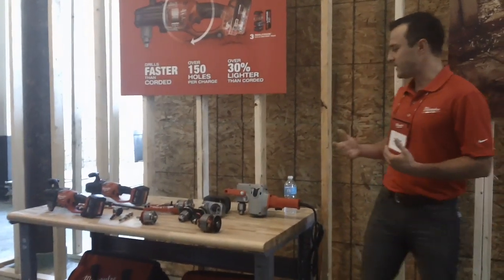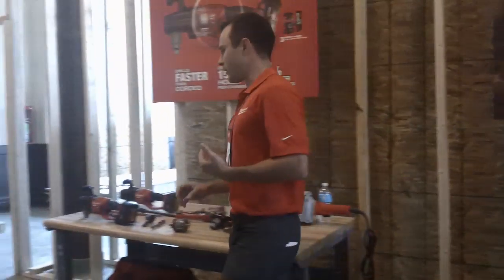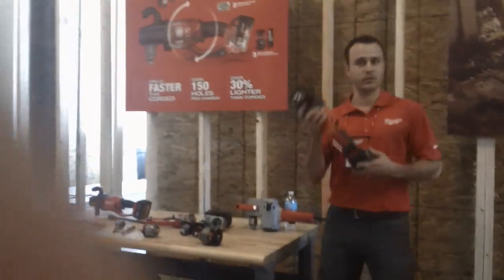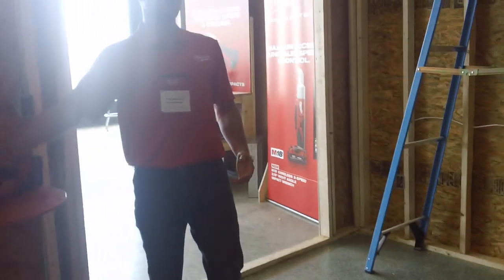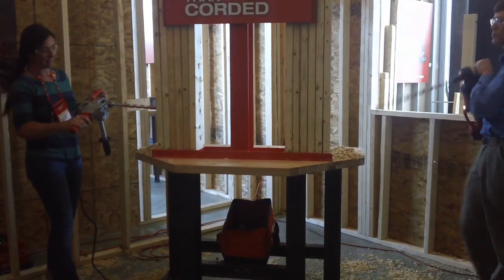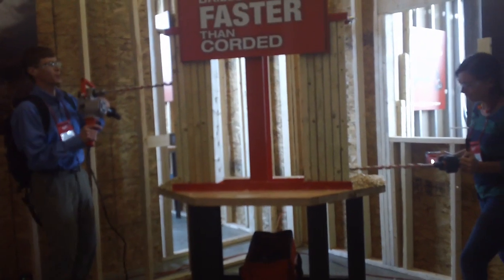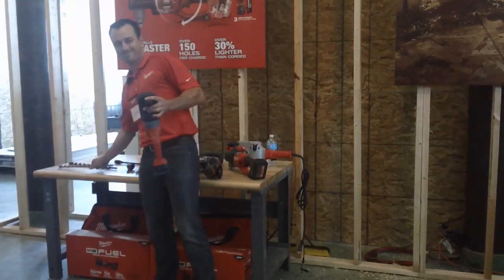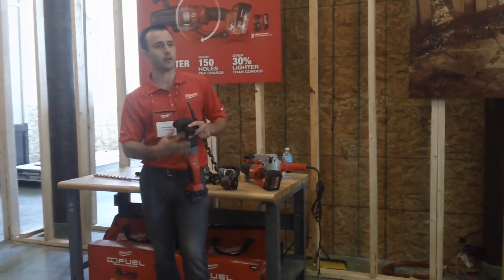Milwaukee Tool M18 Right-Angle Cordless Hole Hawg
The Milwaukee Tool HOLE HAWG®, delivers over (150) 7/8” Holes Per Charge, and is over 30% lighter than its corded predecessor. Optimized for Electrical applications, the M18 FUEL™ HOLE HAWG® is the first cordless tool of its kind, delivering game-changing productivity for professionals drilling with augers up to 1-1/4” and Self-Feed bits up to 2”.

Here's a video of a corded vs. cordless Hole Hawg. No performance drop, even beating the corded version in some tests.

2707-20: M18 FUEL™ Hole Hawg® ½” Right Angle Drill (Tool Only)
2707-22: M18 FUEL™ Hole Hawg® ½” Right Angle Drill Kit
2708-20: M18 FUEL™ Hole Hawg® Right Angle Drill w/ QUIK-LOK™ (Tool Only)
2708-22: M18 FUEL™ Hole Hawg® Right Angle Drill w/ QUIK-LOK™ Kit